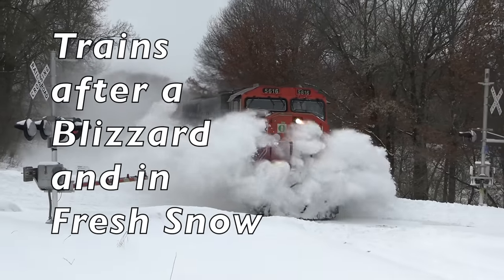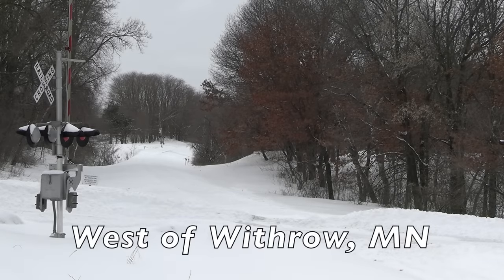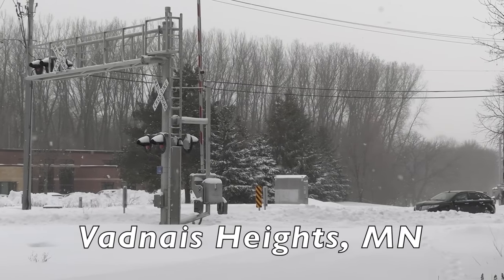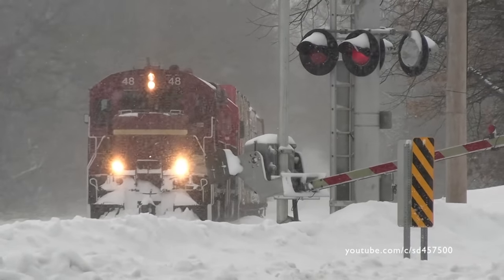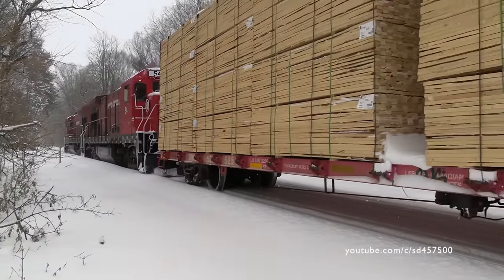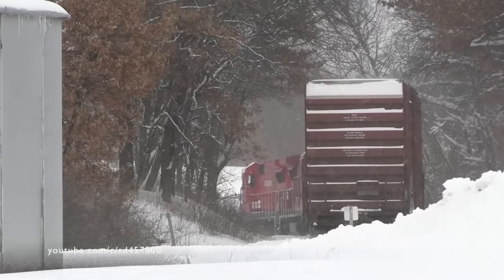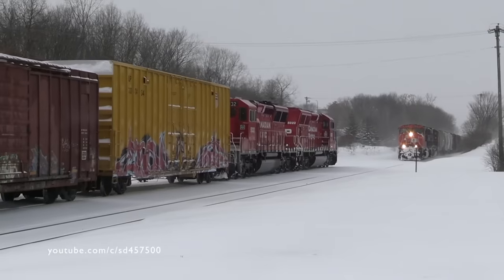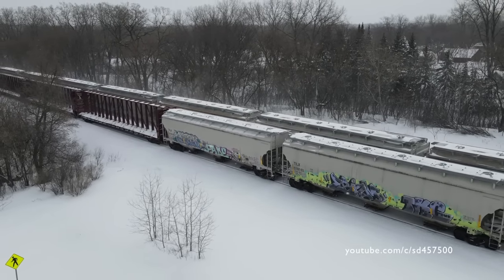Trains After A Blizzard and in Fresh Snow -Train Snow Plowing and Drift Busting Action!-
Minnesota was hit with ANOTHER blizzard, and parts of the state got up to 21 inches in about 24 hours.  In this video, we'll see train snow plowing action, and views of it opening up the line after getting almost a foot in places!  Lots of snow is seen being kicked up, thrown around, and lots of nice wintery scenes.

Starting off, we'll see the Canadian National working its way west near Withrow with the snow coming down.  Its horn, plugged with snow, sounded like it was SCREAMING into town.  After it hit the crossing, lots of snow was kicked up!  We'll see it again heading east after finishing up work in New Brighton, and busting loads of snow.  The Hugo Job is also featured, and it also kicks up LOTS of snow as it works down the line.  To top it off, The Belt Job is seen, and a meet at Cardigan Jct with J42.  There are plenty of neat views with the drone, and even some nice, flocked out snow scenes!  Lots to enjoy and see!

Any use of this content without expressed, clear permission is prohibited.